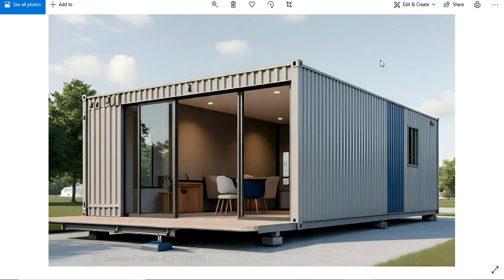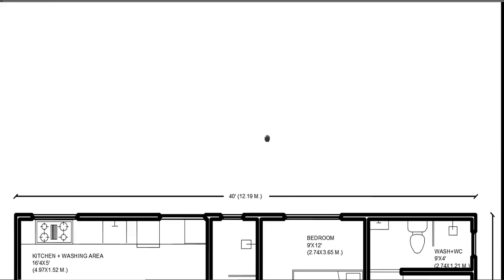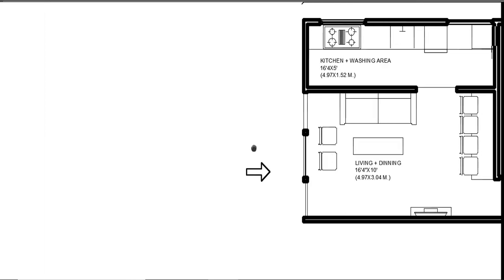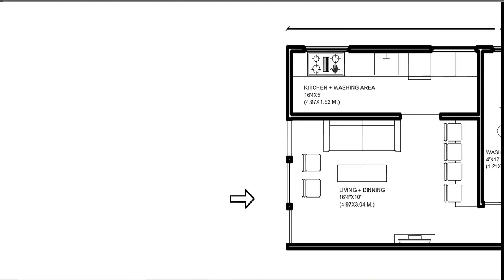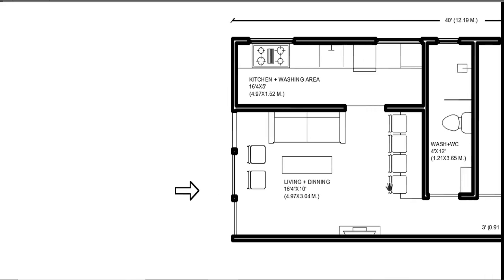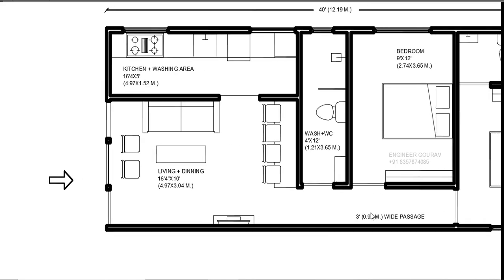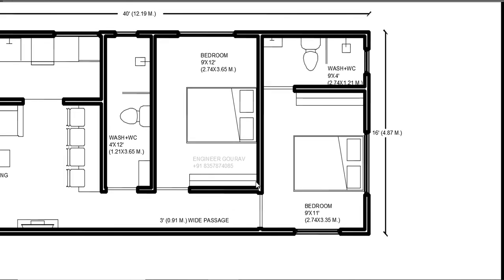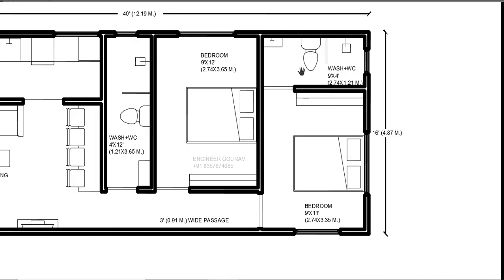2 Bedroom Shipping Container House with Floor Plan | BIG Living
2 Bedroom Shipping Container House with Floor Plan | BIG Living
ENGINEER GOURAV
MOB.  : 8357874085